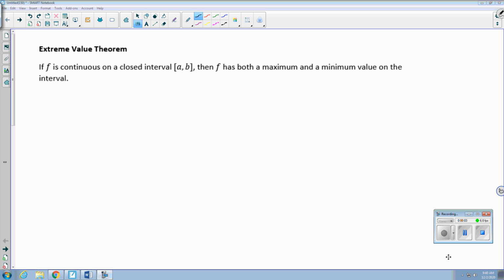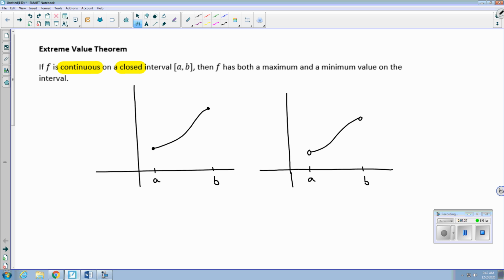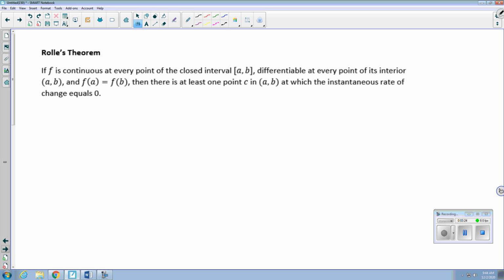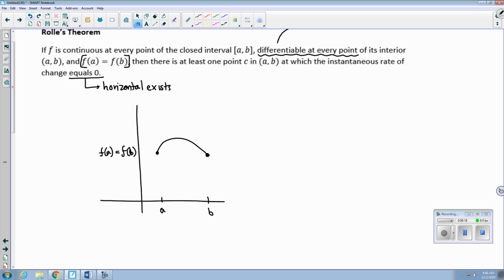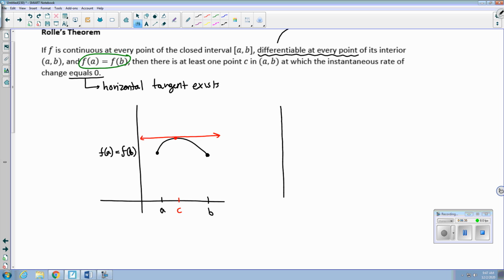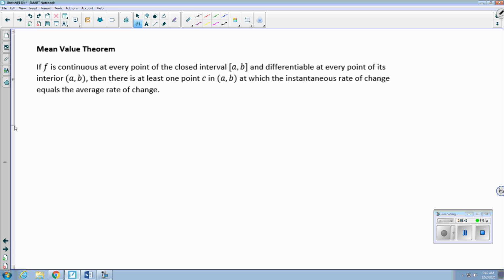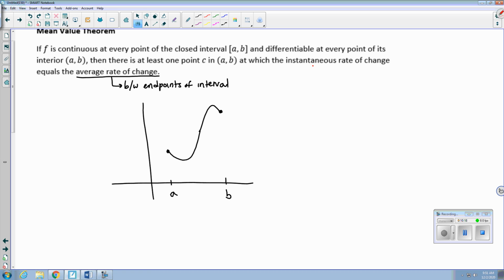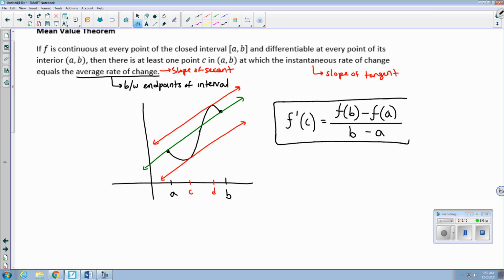Unit 3: Extreme Value Theorem, Rolle's Theorem, & Mean Value Theorem